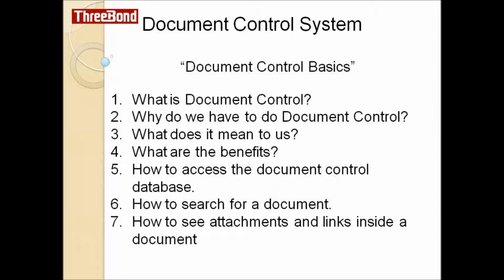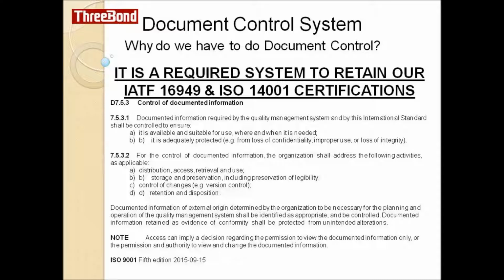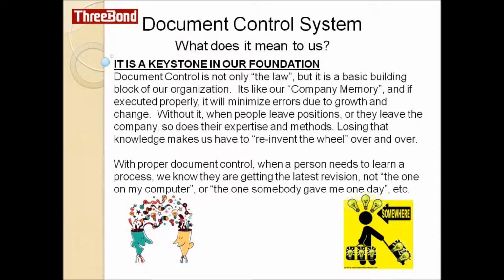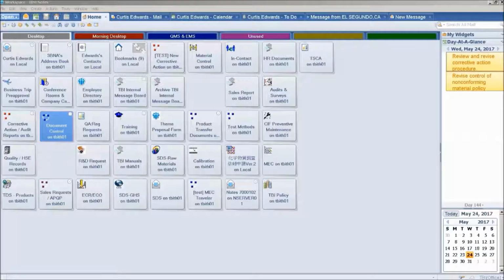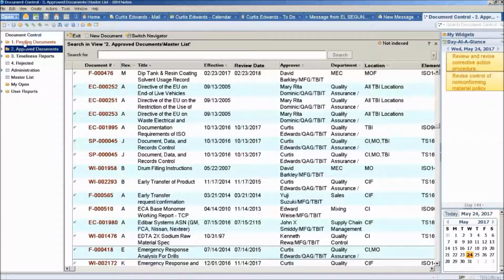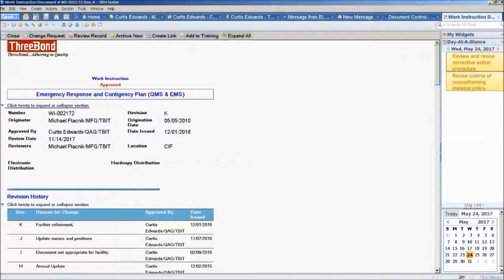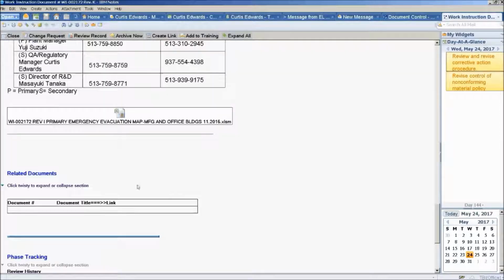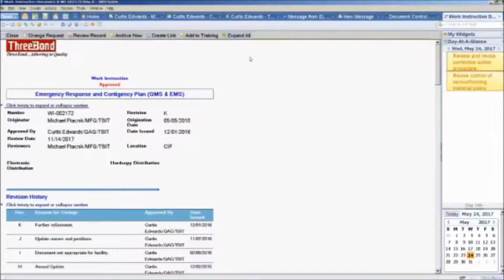ThreeBond - Document Control Basics Training Video 8 21 17